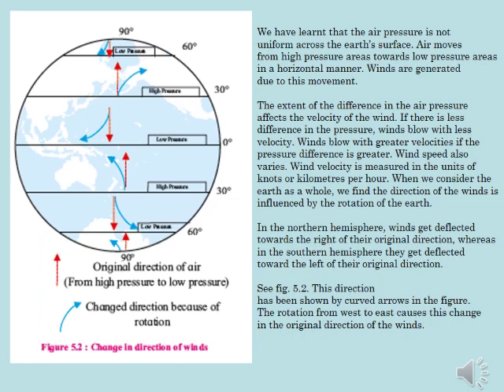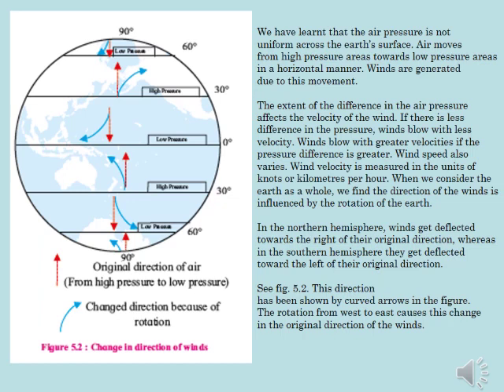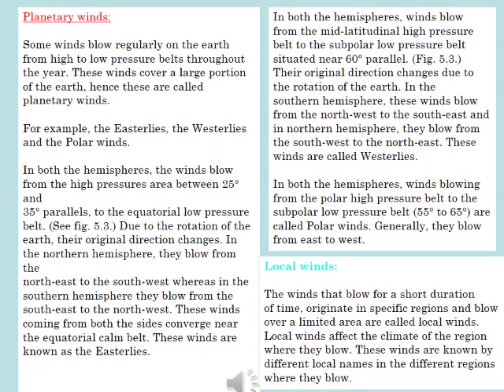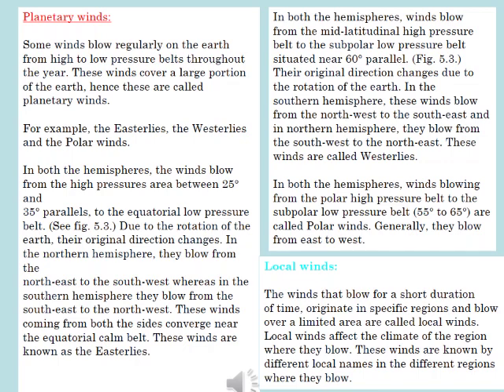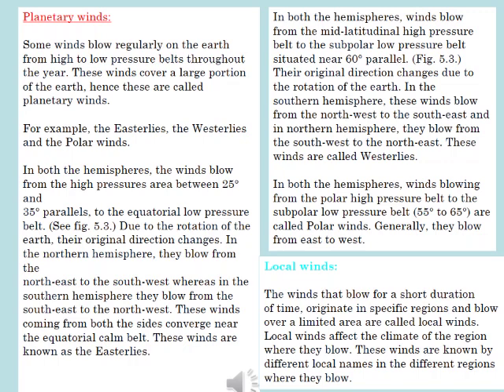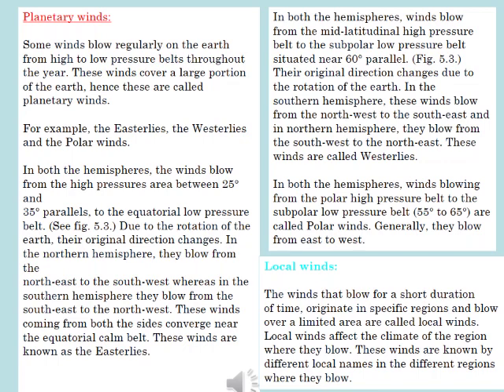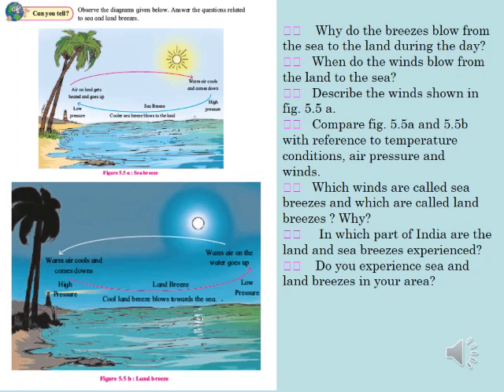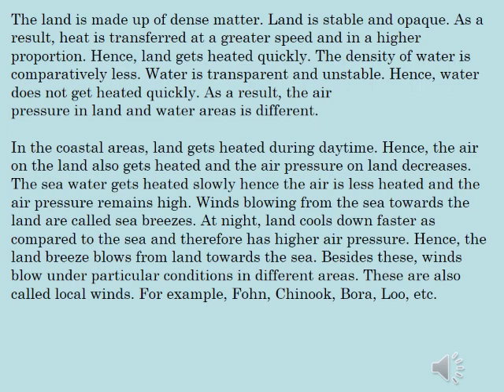STD 7 SUB GEOGRAPHY TOPIC CHAPTER 5 PART 1 BY MRS SARASWATI IYER